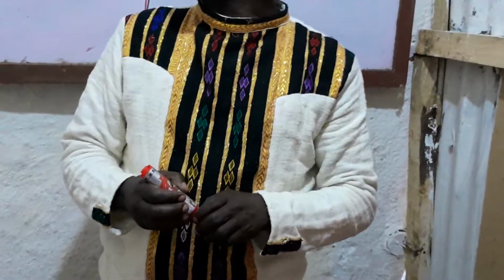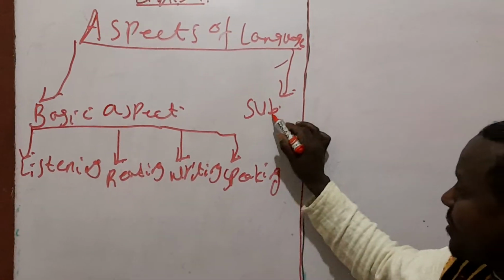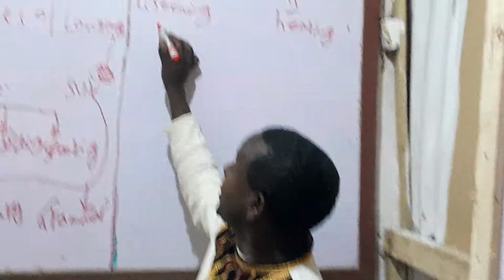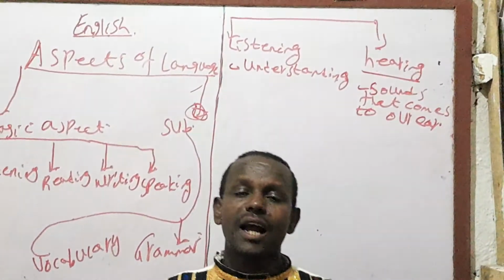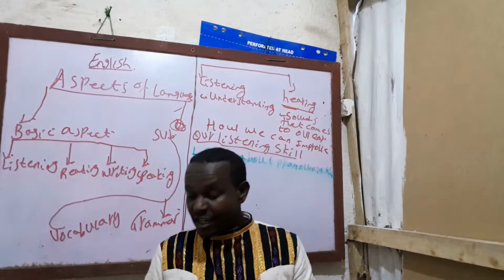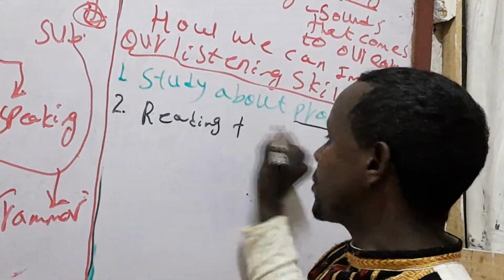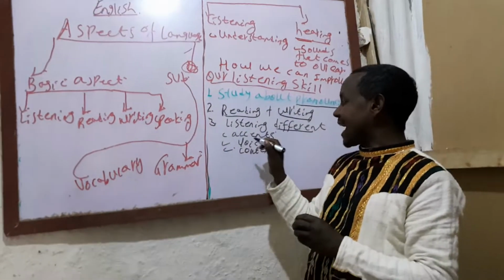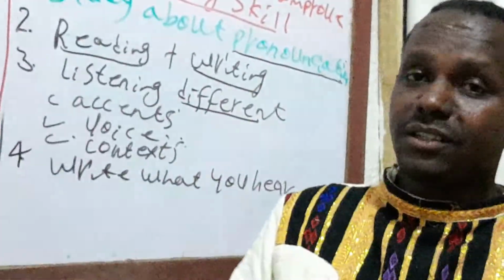Improving listening skill